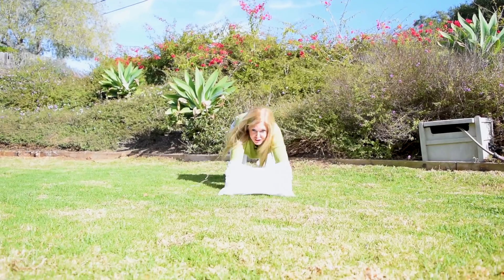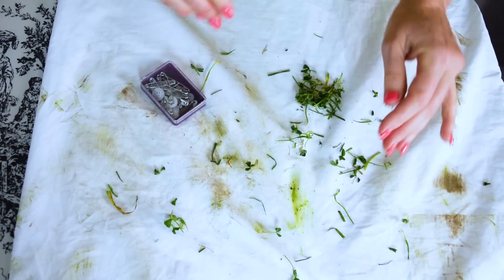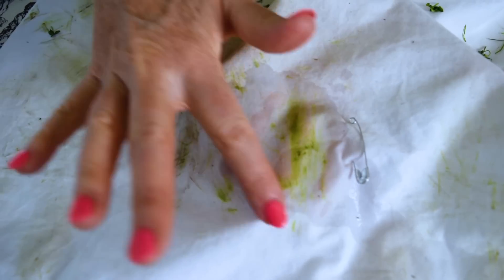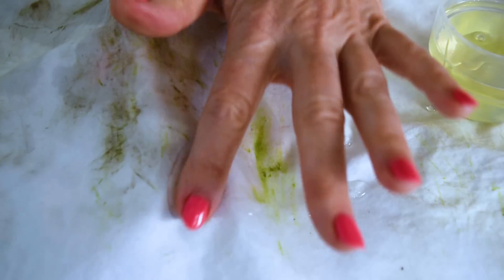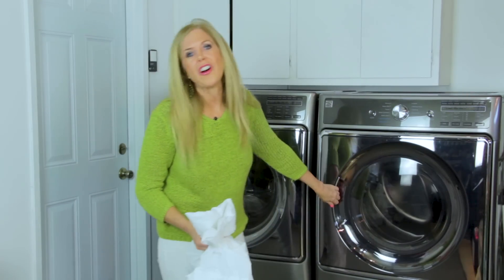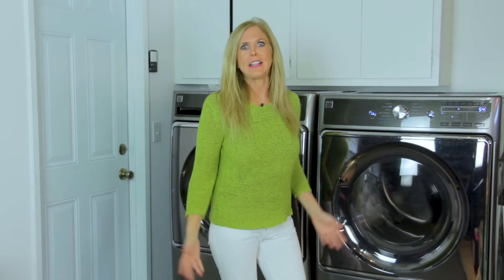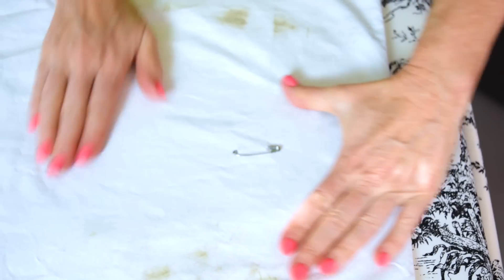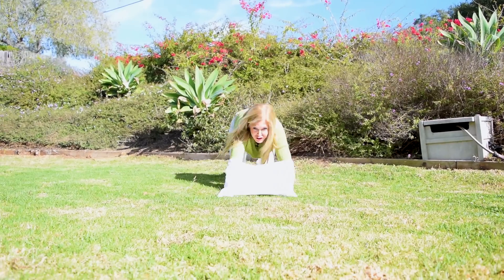How to Get out Grass Stains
Rebecca Brand shows how to get out grass stains.  I show grass stains on Fabric, and how to remove them with easy on hand remedies.  Fabric stains are tough, and I'm doing a whole series on getting out stains like blood stains, mildew stains and more.  I show how to use a pre stain treatment that works in this video.

I show how to use my Kenmore Elite machine, what settings to press on this video to show you how I do this grass stained fabric.